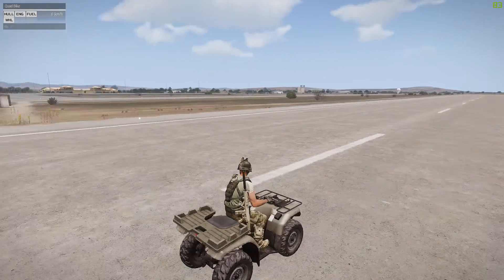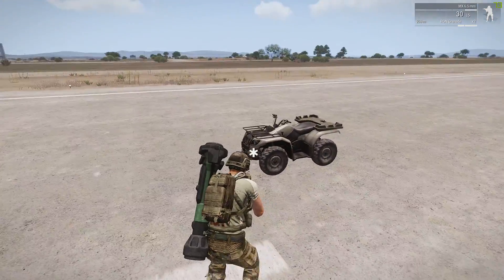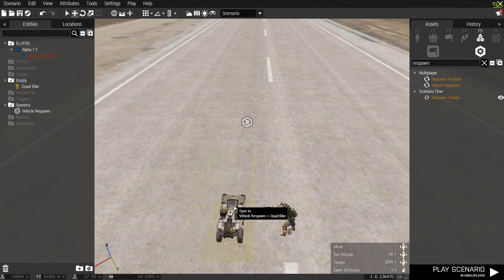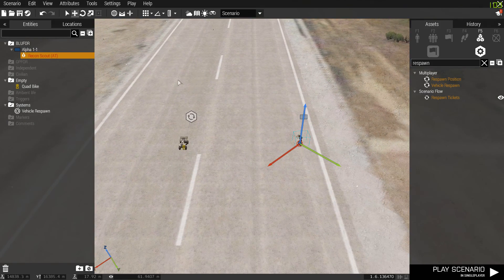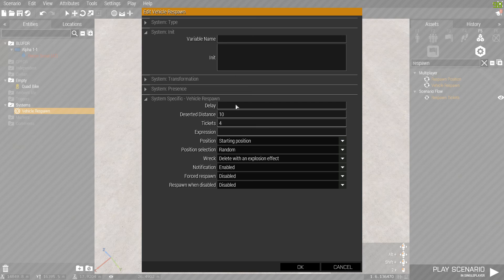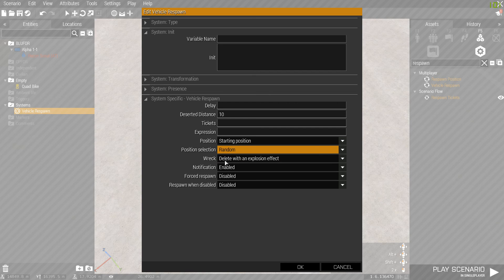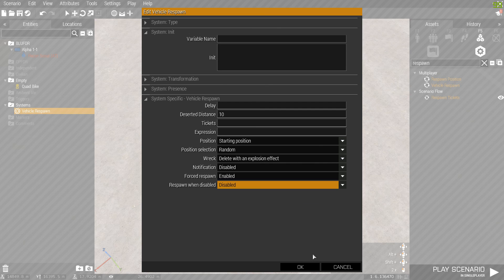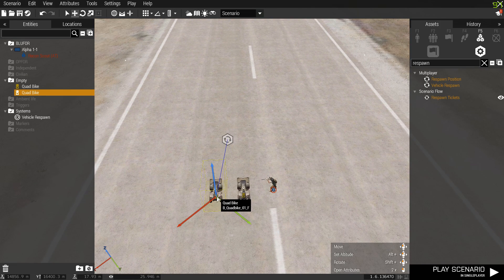Arma 3 Eden Tutorial Ep3: Making Vehicles Respawn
In this one i show you how to make a vehicle respawn in a certain location!